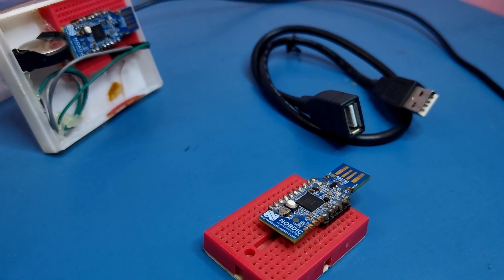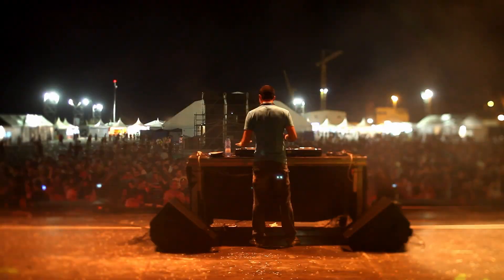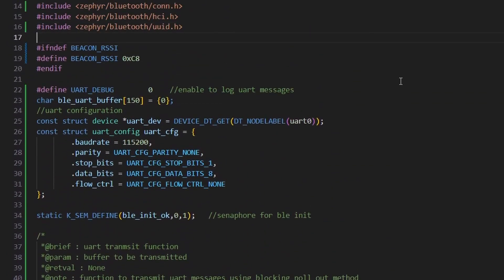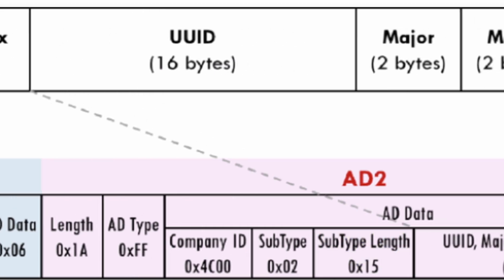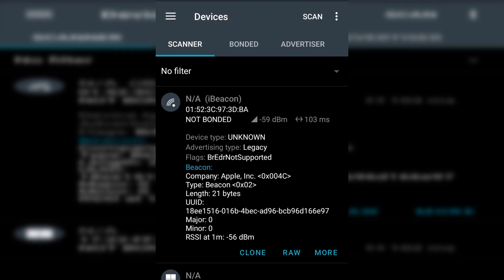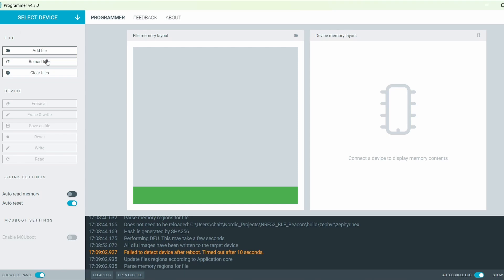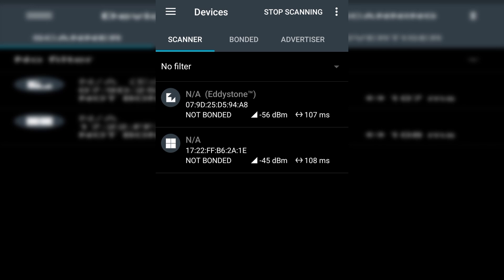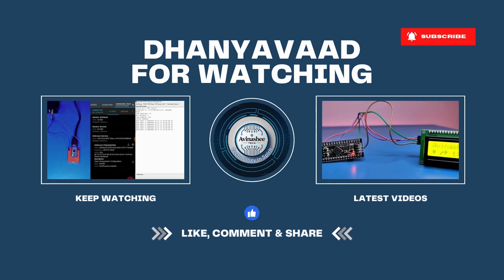nRF52 BLE Beacons Tutorial | iBeacon, Eddystone & Custom Advertising Explained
Welcome to Part 1 of our nRF52 BLE Beacon!
In this video, we break down Bluetooth Low Energy (BLE) beacons — what they are, how they work, and the popular advertising formats used in real-world applications.

🔍 What You’ll Learn:
What is a BLE beacon?
How do iBeacon and Eddystone work?
How to create custom BLE advertising packets
Hands-on with the nRF52840 dongle

Whether you're building a proximity-based system or just exploring BLE, this is the foundational guide you need.

📦 Tools Used:
Nordic Semiconductor nRF52840 dongle
USB Female to Male Cable (Optional)

🕒 Timestamp:
00:00 Intro
01:25 What are BLE Beacons?
02:36 NRF project setup
06:17 iBeacon format
09:57 Eddystone format
15:48 Custom format
16:48 Outro

💖 Support Us:
to contribute.